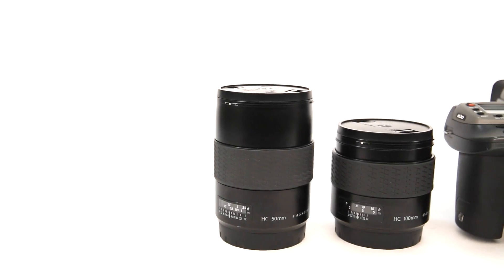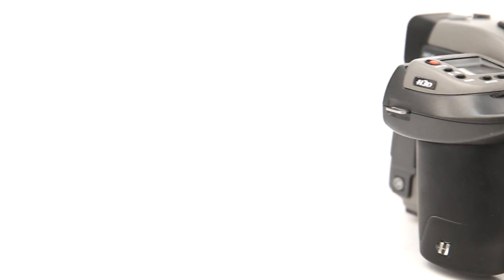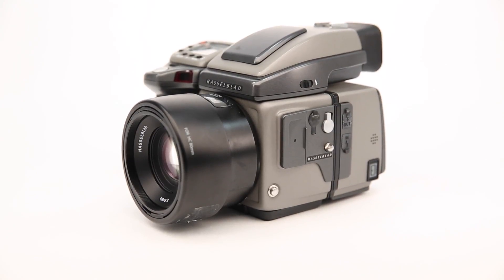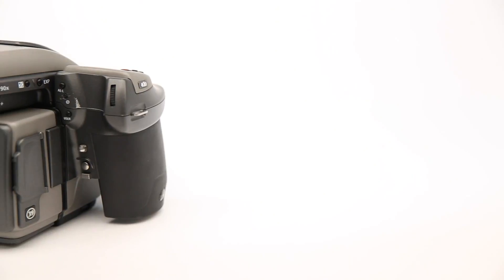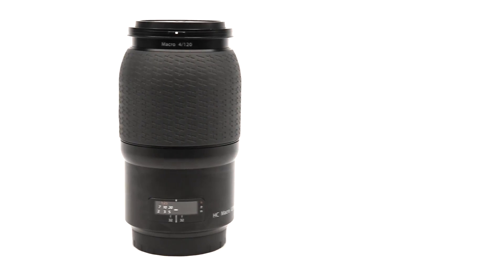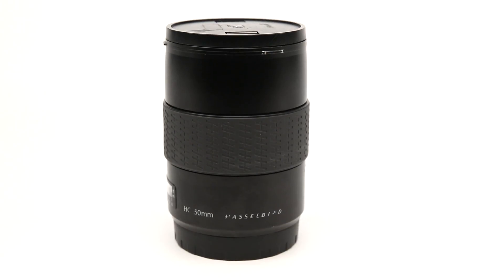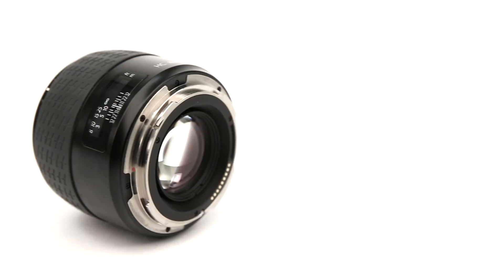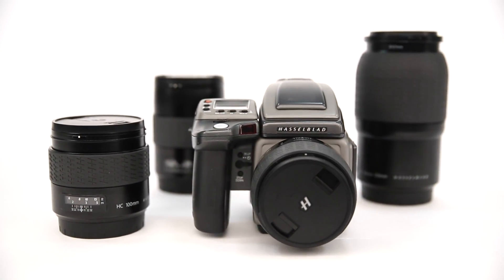Used Equipment Highlight - Hasselblad H3DII-39 Medium Format Digital Camera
We've got something very special in the Used Department at Park Cameras at the moment - a full Hasselblad medium format system - including the 39 megapixel Hasselblad H3DII-39, a HC 50mm lens, a 120mm f/4 Macro lens, a 100mm f/2.2 ens and a HC 80mm f/2.8 lens!

This stunning medium format camera is a great, affordable way to enter the world of medium format photography. All items have been fully tested and quality checked and come with a 6 month warranty.

See what other Hasselblad products we have in stock, including the brand new mirrorless X1D-50c

There's all this and more used gear available to view in our Burgess Hill store